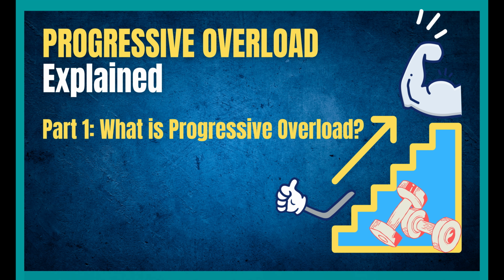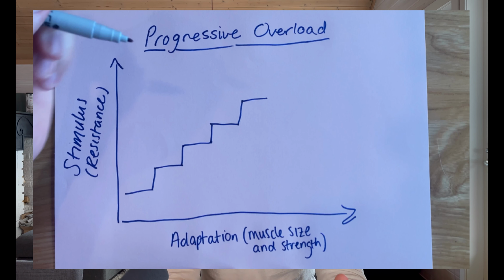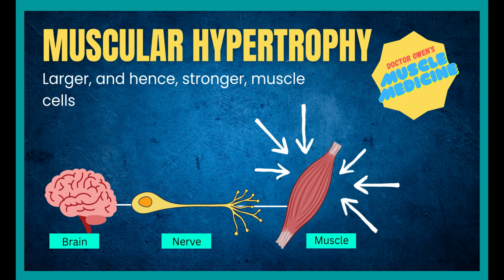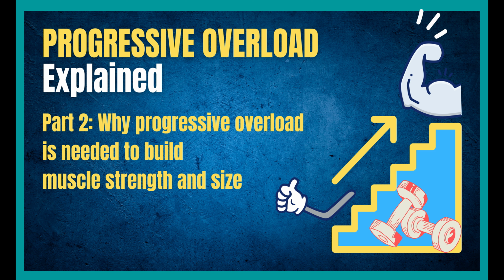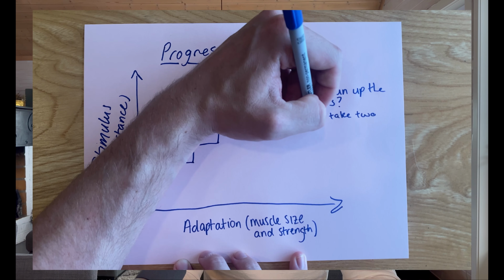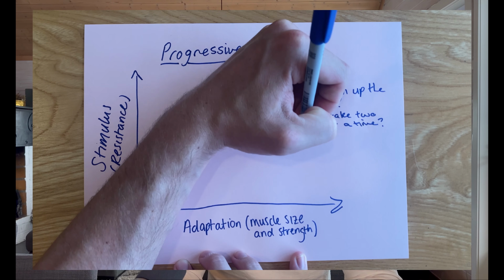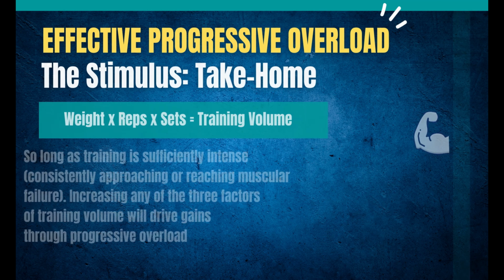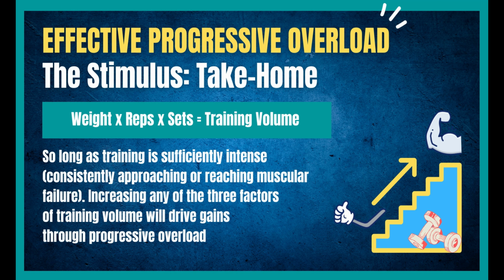Progressive Overload Explained | What is it? | Why do we need it? | How to apply it effectively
Hello, and welcome back to another dose of Doctor Owen's Muscle Medicine
In this video, expect to learn:
- What is progressive overload?
- Why progressive overload is the only method for delivering long-term continuing results in both strength and hypertrophy training
- How to apply progressive overload effectively to your own workouts to reach your fitness goals.

For links to the science referenced in the video, you can access the script for free